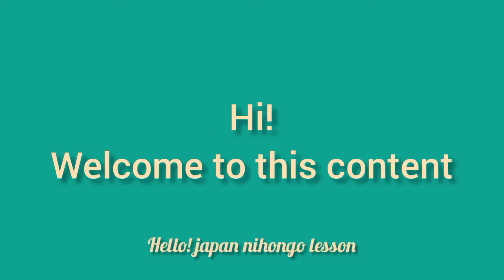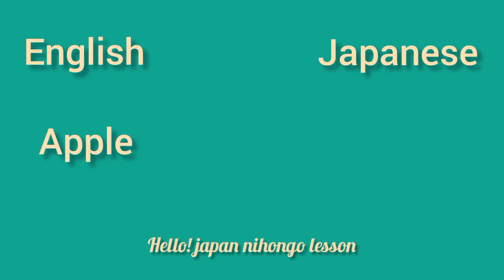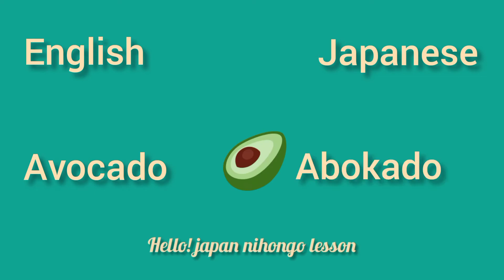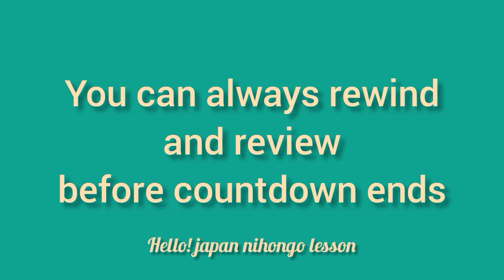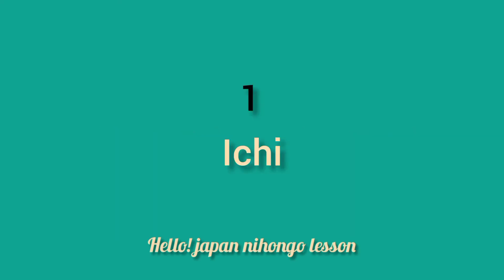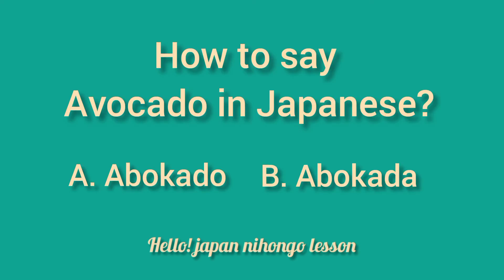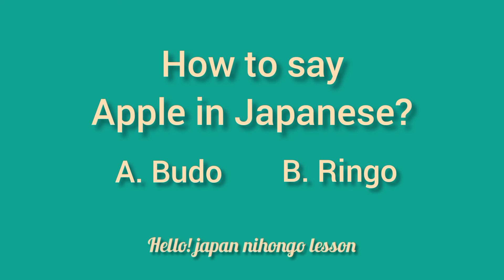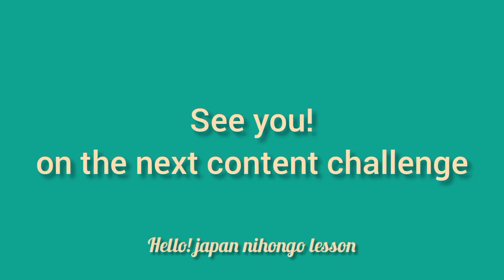Learn Japanese Part 2 - FRUIT NAMES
If you love JAPAN and it's culture.
If you love Anime,J-pop, songs related to japan or explore about Japanese music.
YOU BELONG HERE!!!

Arigatou!🇯🇵